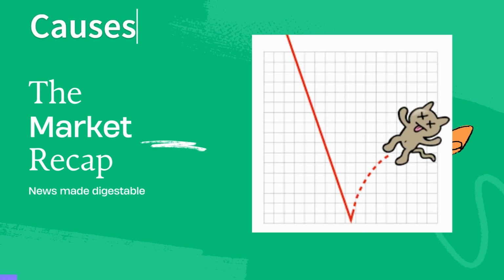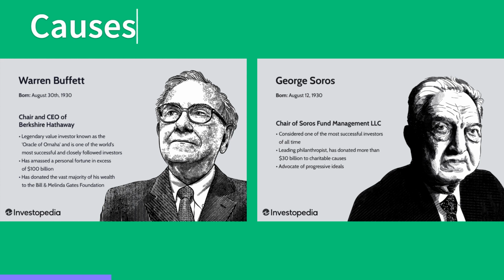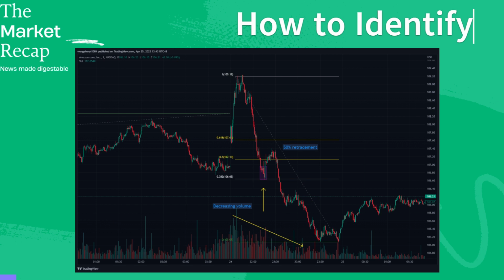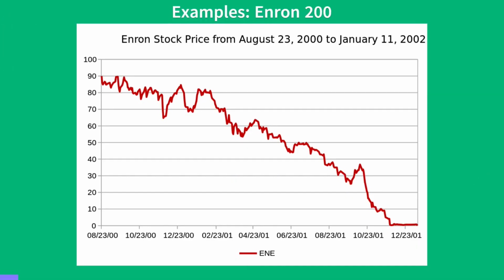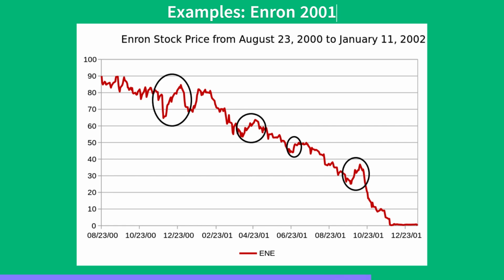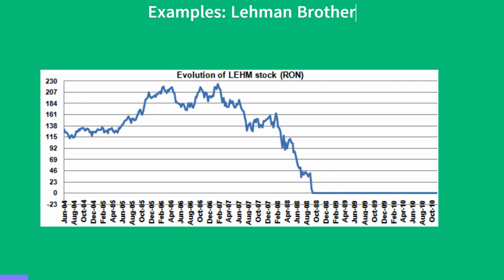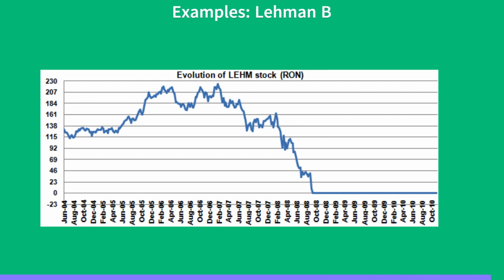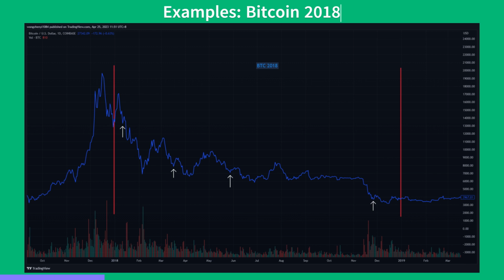What Is A "Dead cat bounce" Stock Market Theory